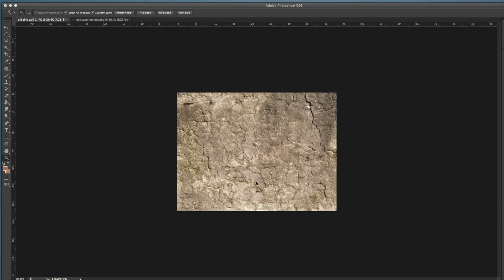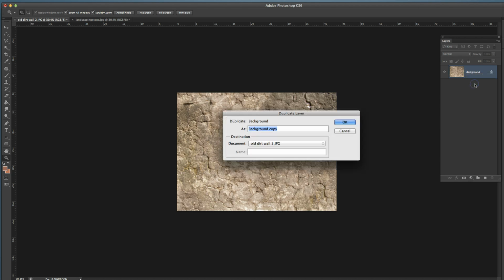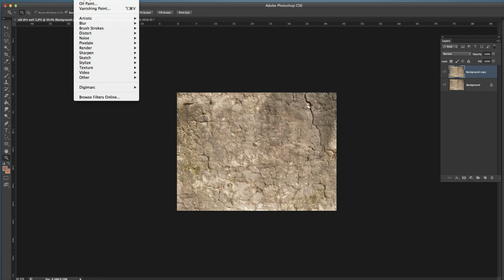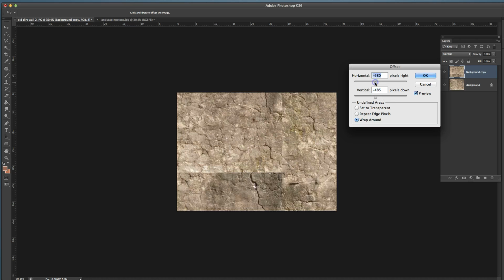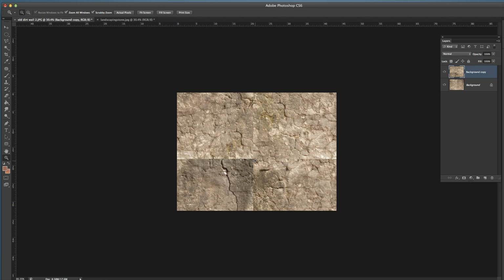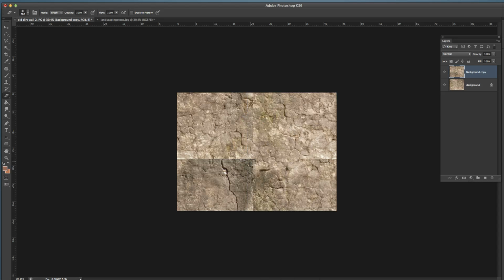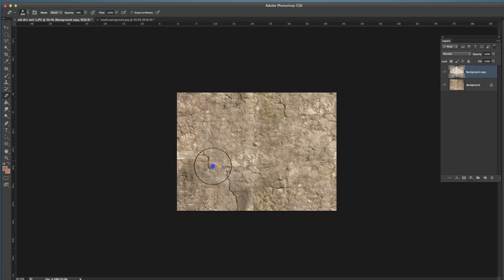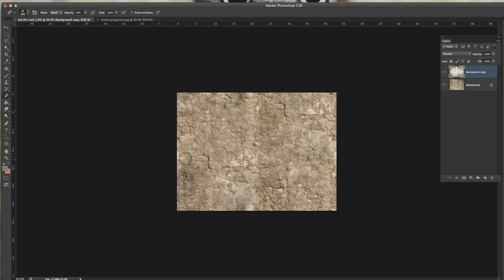Easy Tiling Textures in Photoshop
This is a quick and easy way to get you started on how to tile textures in Photoshop.